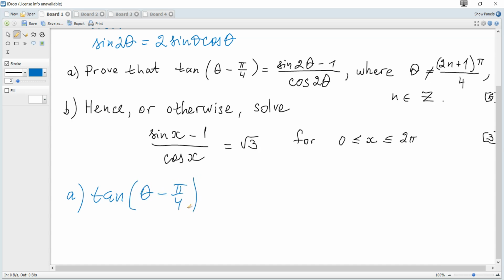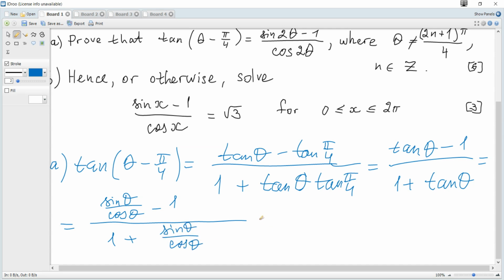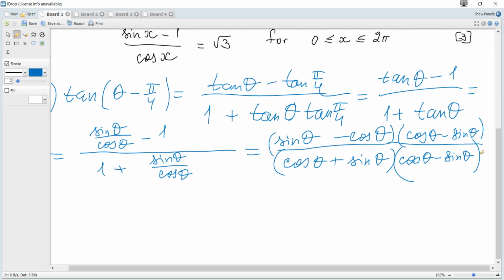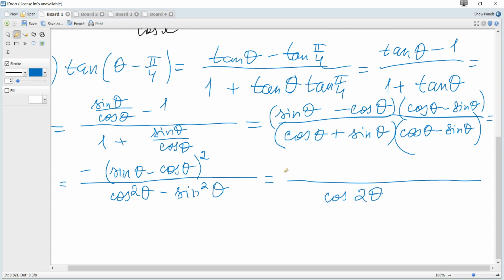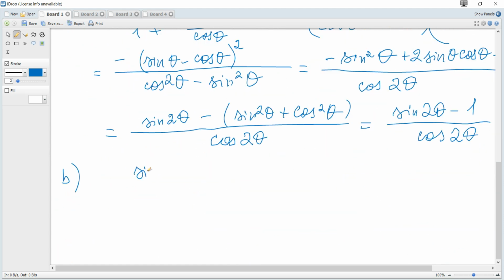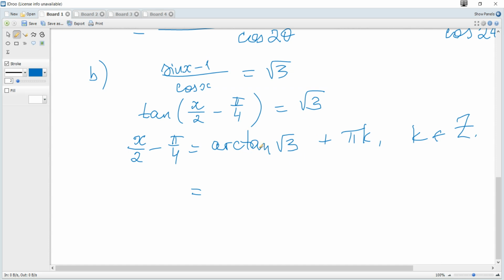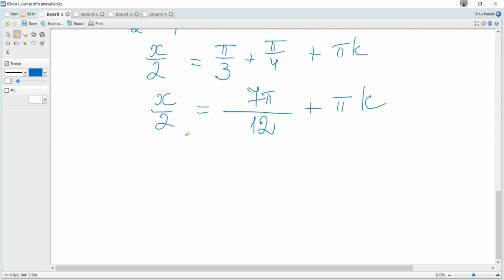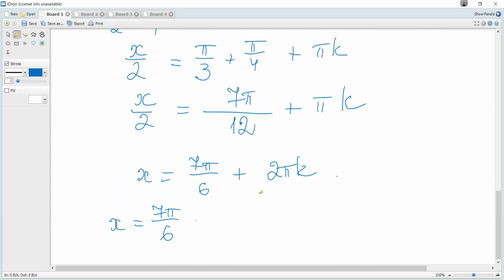November 2024 IB Maths Past Papers AA HL 1-9. Trigonometric identity, trigonometric equation.